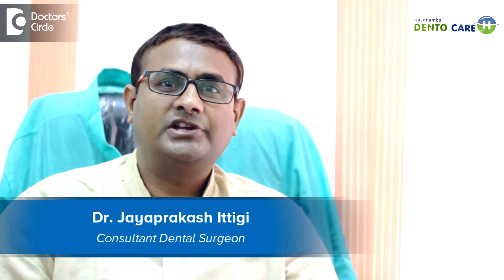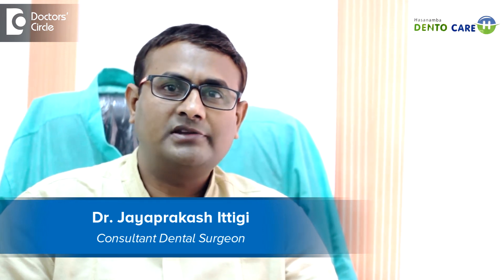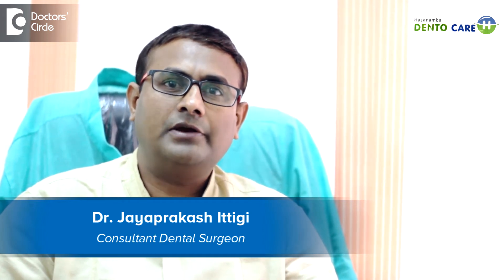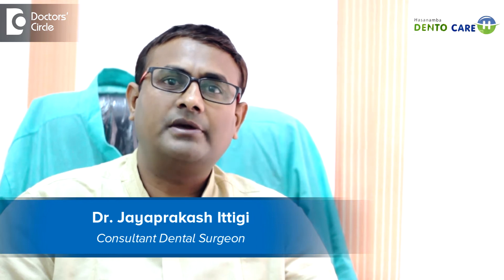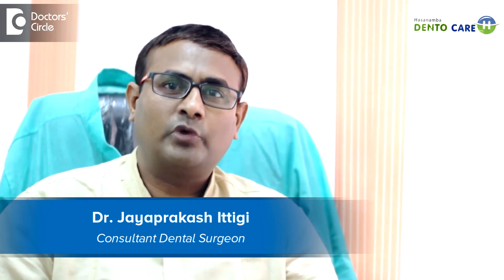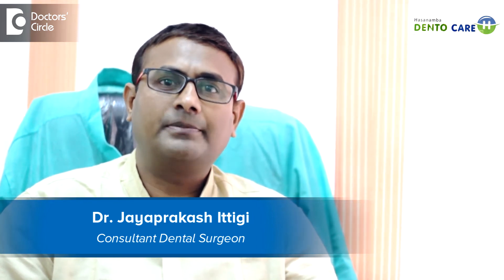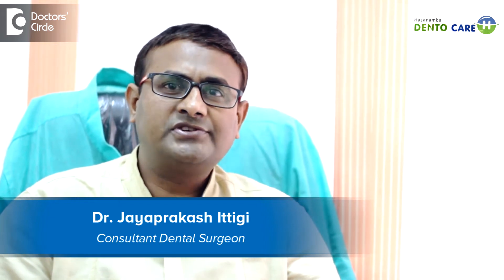How to maintain oral hygiene with Fixed Partial Dentures? - Dr. Jayaprakash Ittigi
The patients with bridges generally complaints of food depositions beneath the pontic region. But depending upon the bridges, it is either two supported bridges or implant supported bridges, the patients require oral hygiene status. If the pontic design is sanitary design, the maintenance of the bridges is very very less or it is not at all required. But most of the cases when the patients complaints of deposition underneath the bridges of the food debris, calculus or any formation of food formation, instead to use the floss or patient has to brush twice daily. They can also use interdental tooth brushes. The cleaning of the tooth twice daily is much more easier an convenient to the patient. Using a dental flosses also can make bridges clean and maintain the proper oral hygiene status. The golden standard of cleaning is using the dental floss is generally the universal method. The method the patient is going to use is going to use is a very important thing. The patient has to know how to use the flossing of the nylon flosses. Instead of losing of the cementum of the tooth, the one which is going to retain the bridges and also the patient should also be very careful, instead of removing the bridges or instead of losing of the bridges, one should know the technique of using the dental floss. Depending upon the interdental spaces, the dentist can advise interdental tooth brushes. So not only avoiding the plaque formation and calculus formation, they remarkedly reduces the gingivitis or the periodontal disease and they and also eradicate the pocket formation if the patient use properly by using the cleaning methods. Depending on the patients cleaning methods the patients can either use the dental floss, either interdental tooth brushes or interdental cleaning aids. Interdental cleaning aids not only avoid the patients gingivitis, bleeding, they can also maintain the proper oral hygiene status properly. The dentist can also advise digital massage over the gums, they can increase the good blood  supply to the gums and also avoid the recession to the gums and also avoid the food deposition under the bridges. The dentist can also use the lukewarm water along with pinch of salt and also by using regular dental checkup, they can keep the dental bridges with oral hygiene status very well. if the patient is having continuous bridges or multiple bridges in the patients mouth, they can also use water flosses, oral jets or oral irrigators they can use in order to clean the multiple bridges. The oral jets forcibly prevent the interdental depositions or spraying the water very forcibly to avoid the food formation or food accumulation and also can maintain the formation of the bridges beneath the dangers of the fixed partial dentures.